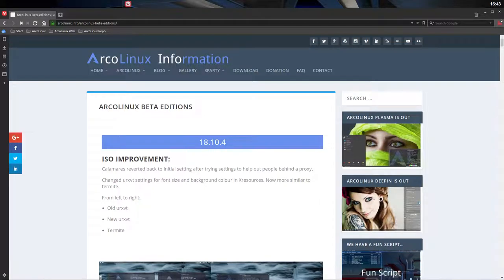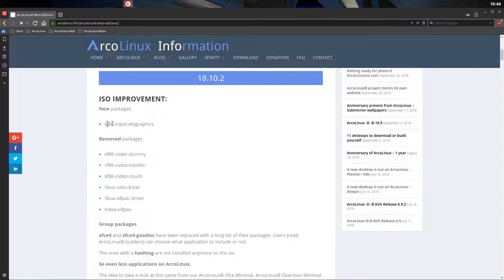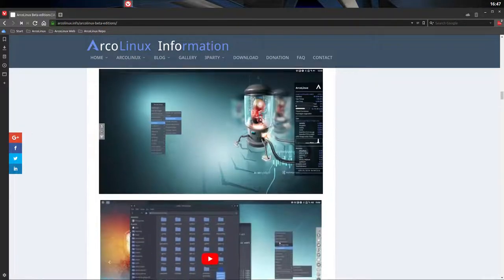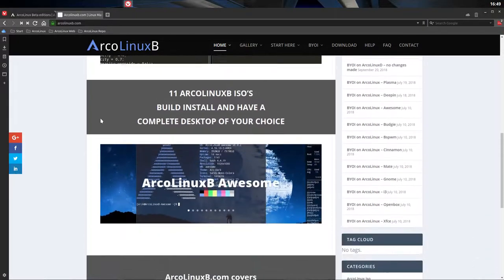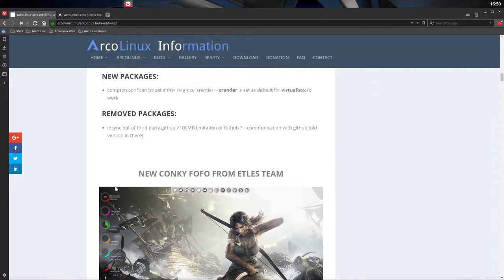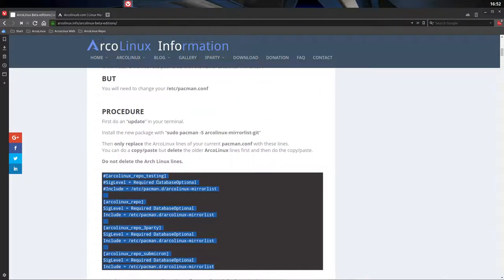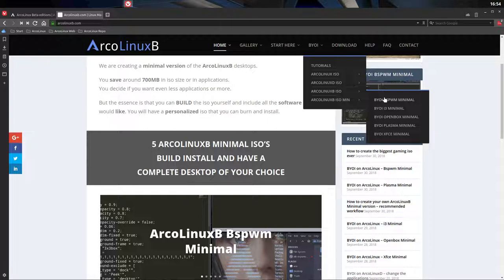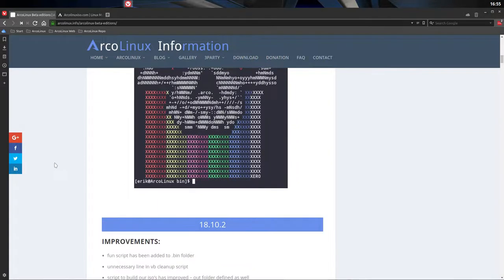ArcoLinux : 585 development of ArcoLinux 18.10 - let us go over all the changes